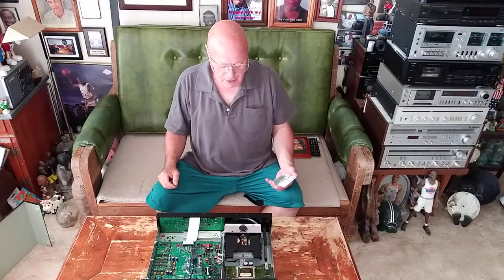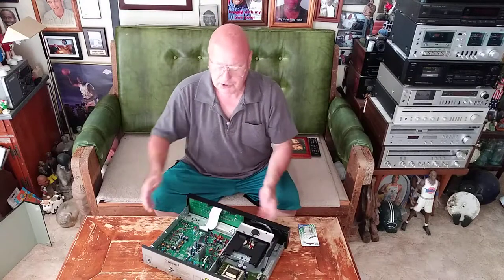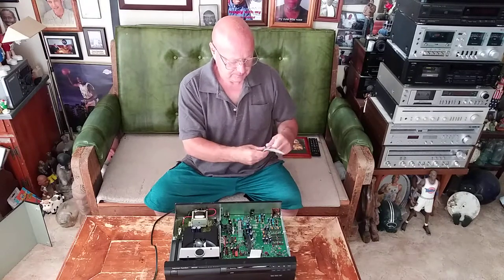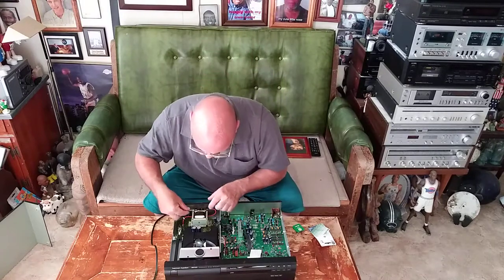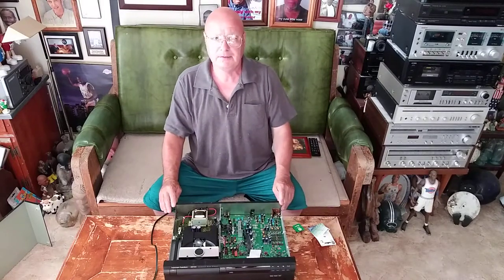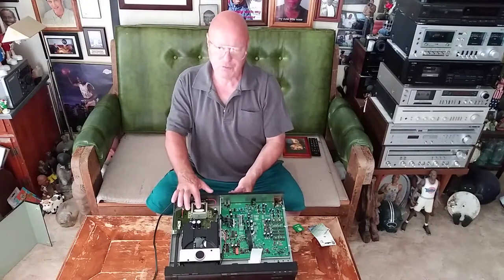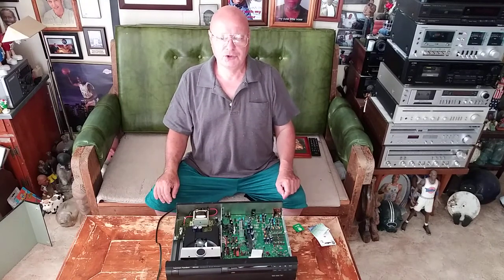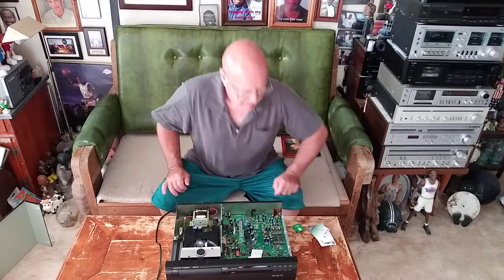I show and explain how to install a AGC fuse in a fuse block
I show and explain how to put a agc fuse in a fuse block consult a authorized service center before doing